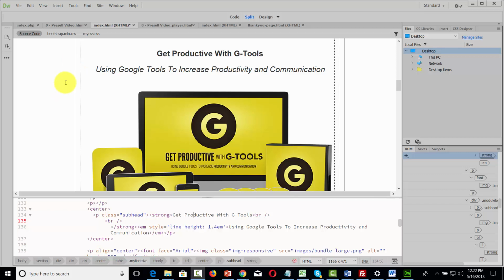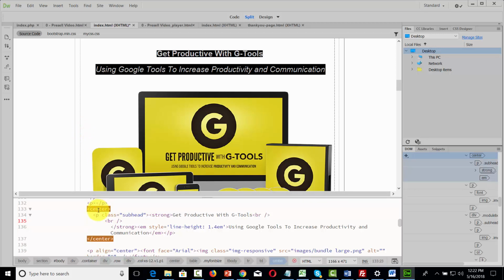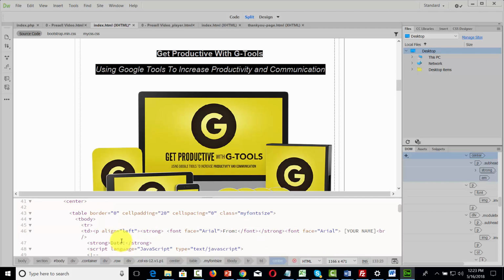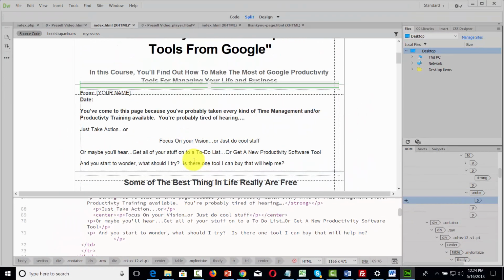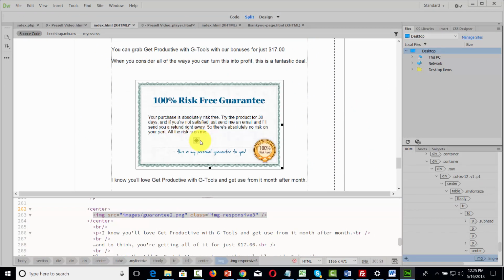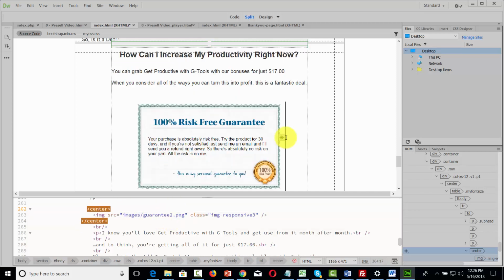17 Alignment - HTML For Internet Marketers